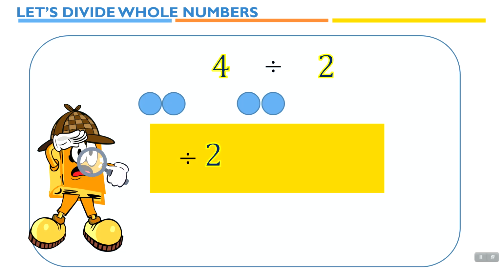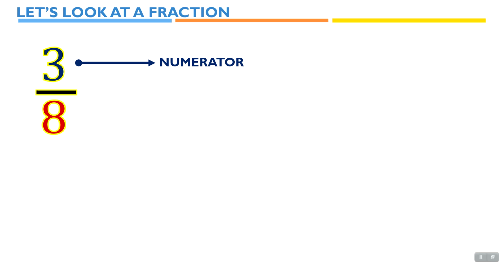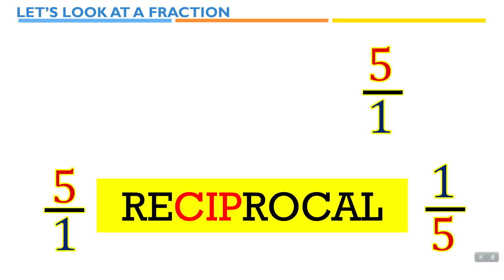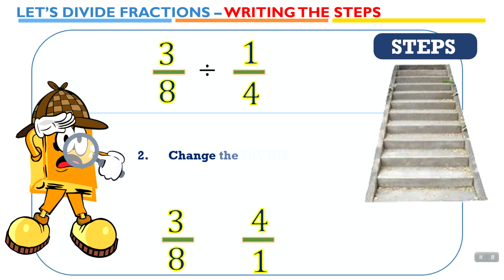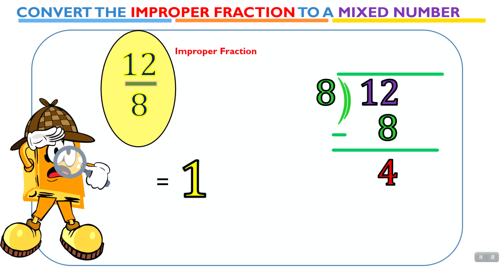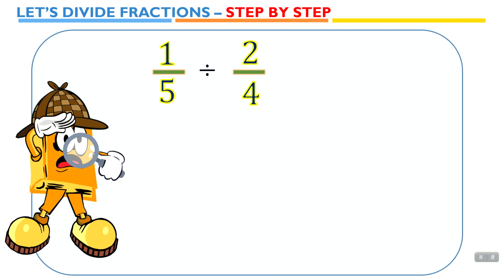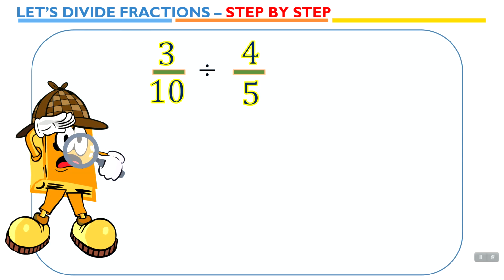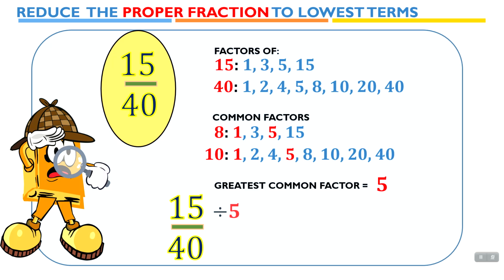Dividing Fractions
Learn how to divide two fractions, whether they are improper or proper. You will be given a step by step guide to solving the problems.